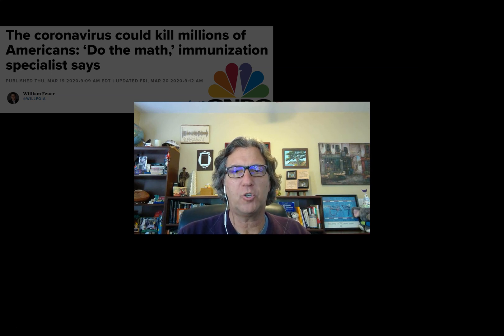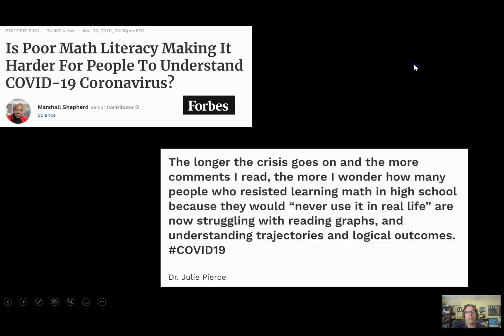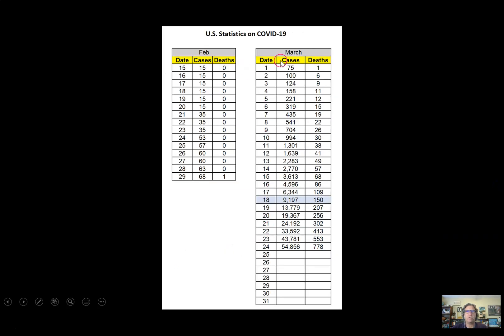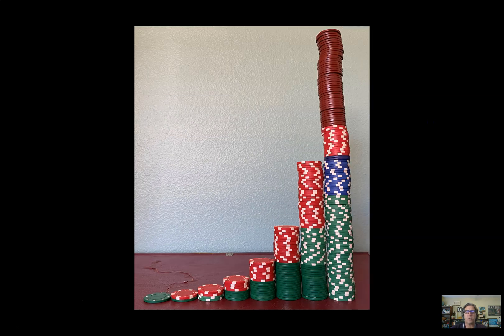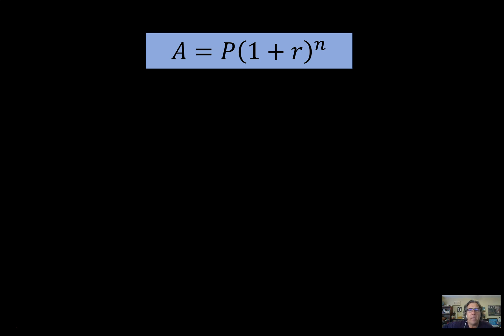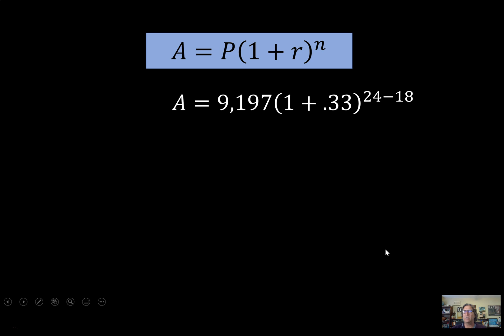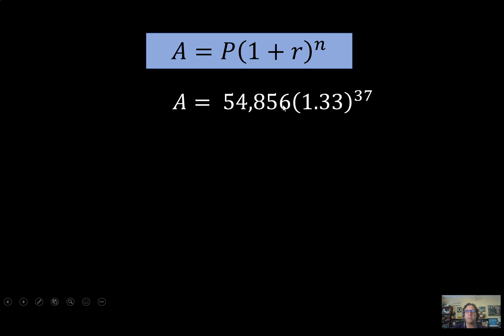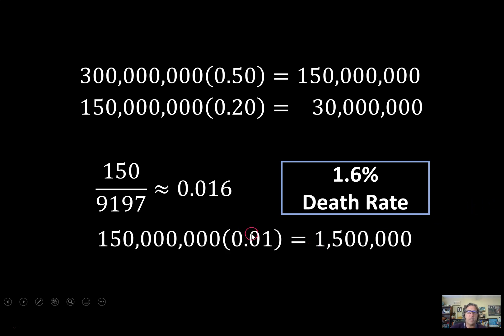Do the Math on Covid-19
Math lesson on how the corona virus grows exponentially.